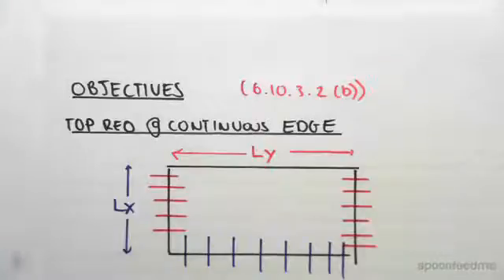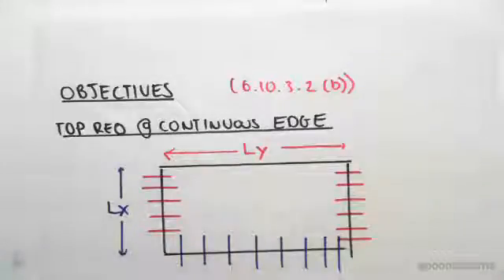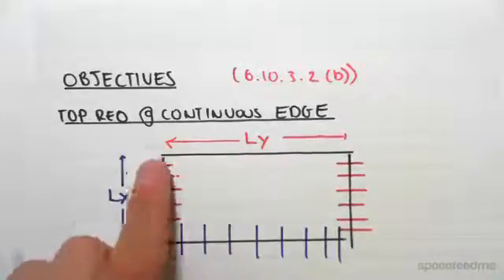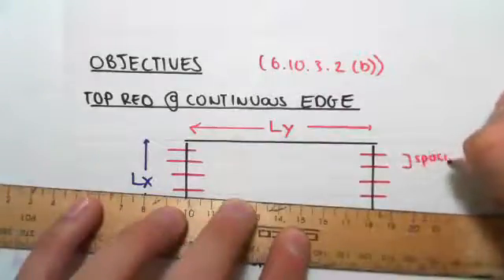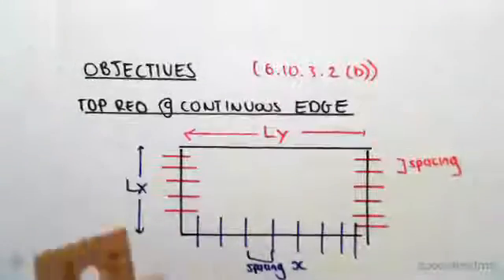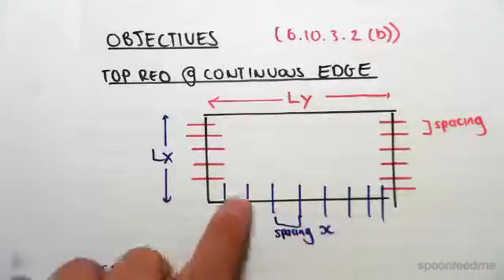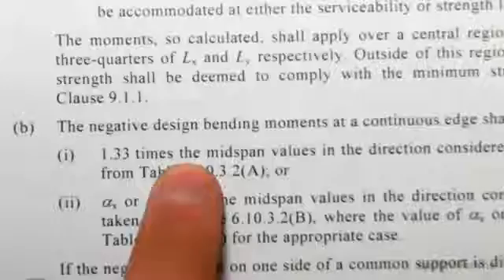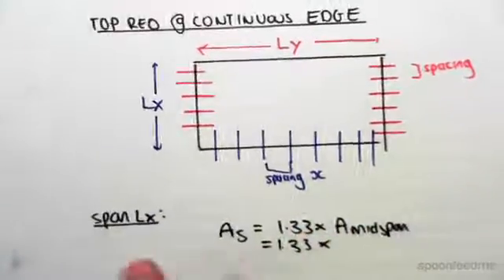Slab Design: Continuous Edge Reinforcing | Reinforced Concrete Design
for more FREE video tutorials covering Concrete Structural Design

The objective of this video is to find out the top reinforcing at the continuous edge of slab 2 using section 6.10.3.2 (b). Very first, the video gives a quick overview on top reinforcing by a schematic diagram of slab 2 & shows how considerations to be taken on account for continuous edge as well as demonstrates the key difference with discontinuous edge condition. Next, the video introduces the formula of area requirements for top reinforcing using section 6.10.3.2 and subsequently shows how to find out the minimum area and spacing requirements for x directional span.

Moving on, the video shows the same calculation for y directional span and obtained the values of minimum area and spacing requirements for y directional span. Later, the video puts down all the obtained values of minimum area and spacing requirements into the schematic of slab 2 and briefly demonstrates how top reinforcing to be done at the continuous edge of slab 2. On hand practice is highly recommended to do with this video to have good grasp on the content of this lesson.